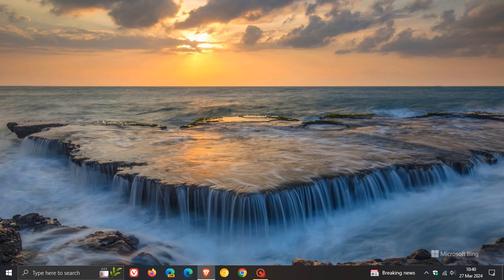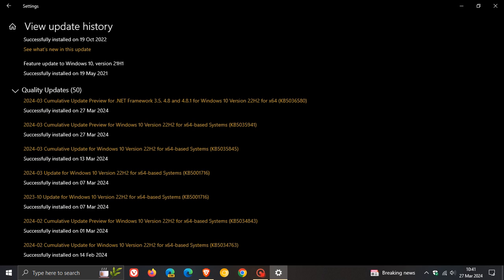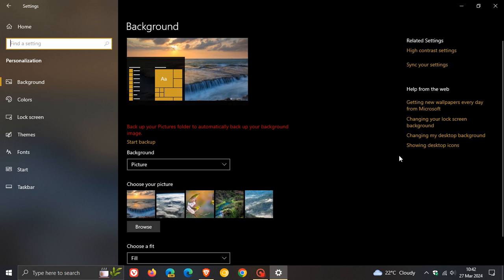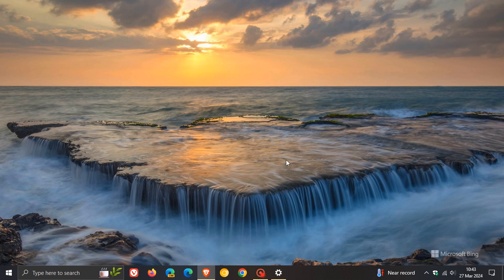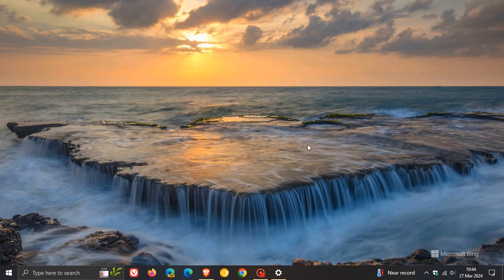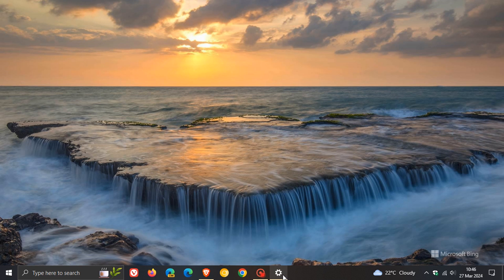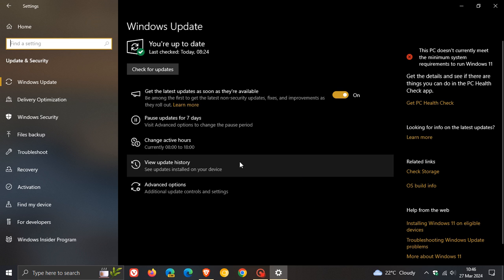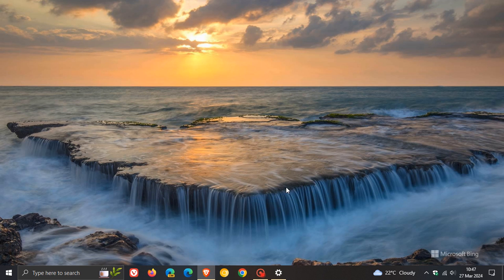Windows 10 KB5035941 Released with 4 New Features an "Ad" + Bug Fixes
This latest optional "C" release update for March 2024, adds Windows Spotlight to your desktop background, adds more content to your lock screen, affects Windows Hello for Business, adds search highlights to the taskbar search box for the European Economic Area, you might see a message that invites you to upgrade to Windows 11, supports daylight saving time (DST) changes in 3 regions, fixes apps that stop responding, addresses an issue that stops some apps and features from being available, addresses an issue that affects the touch keyboard and more. The update will push Windows 10 22H2 to Build 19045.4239. No fix yet for KB5034441